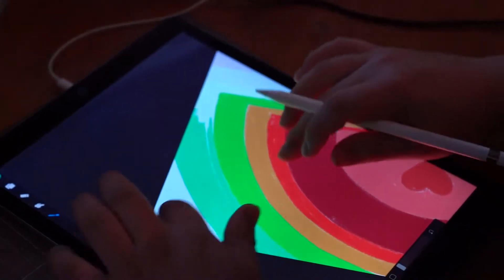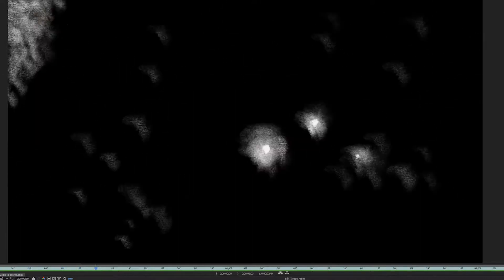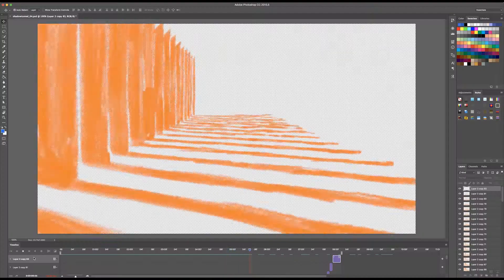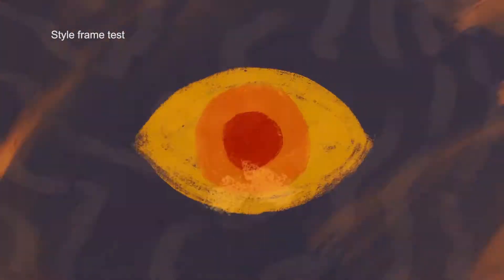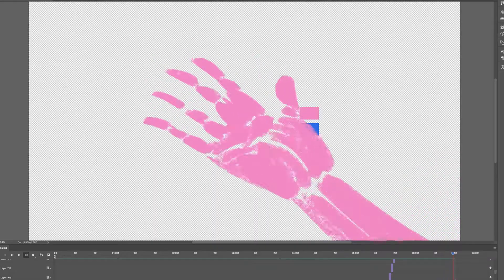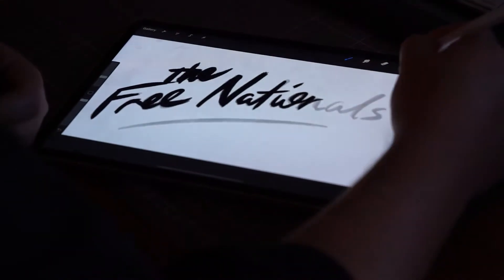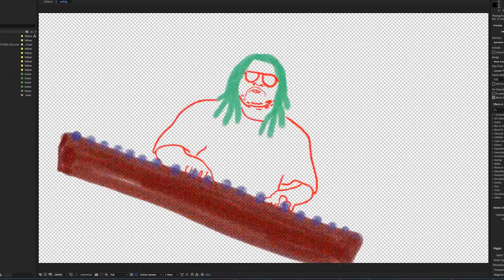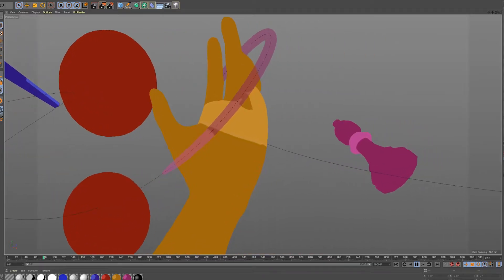Free Nationals, Mac Miller, Kali Uchis - (Time : Making of)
Here's a little behind the scenes video of the animated Music Video, 'Time' by the Free Nationals featuring Mac Miller and Kali Uchis.
It was a full studio collaboration for Babekuhl, mixing a number of different styles and software. Here's a peek on how we conceptualised, produced and composited the music video we're so proud of. :)